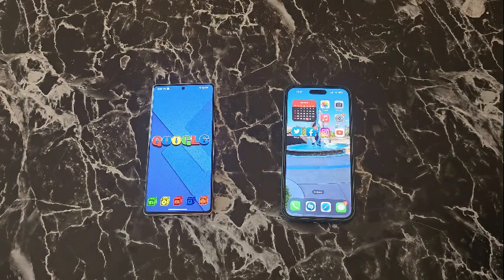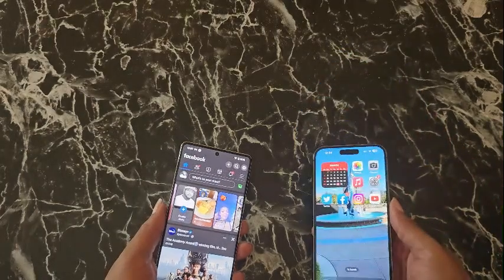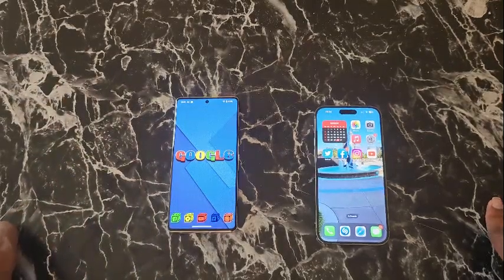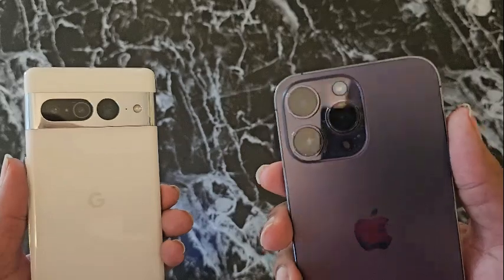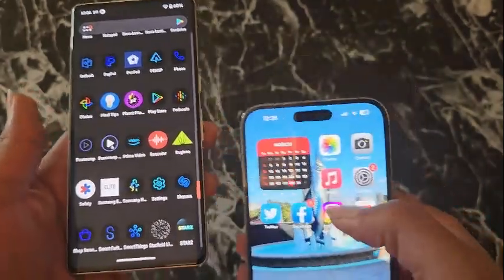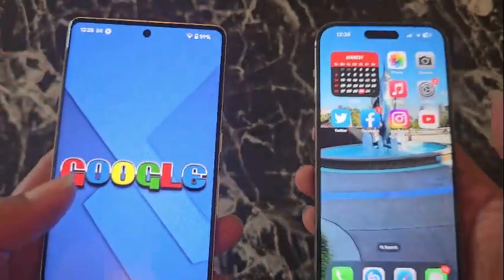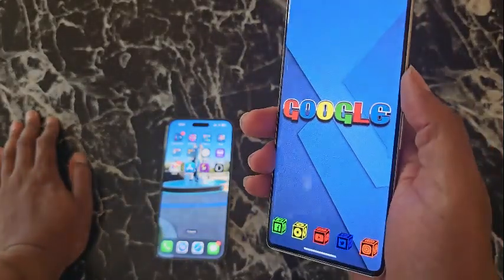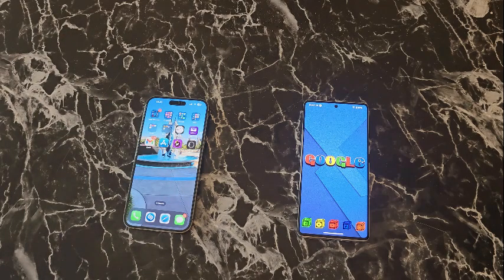Pixel 7 Pro vs Iphone 14 Pro Max Things That Matter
This is a comparison between the pixel and iphone